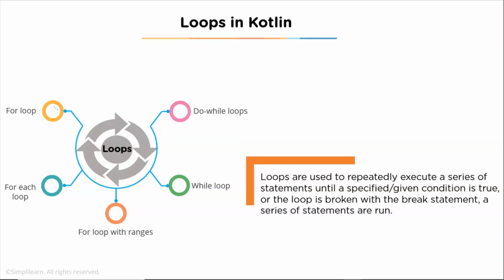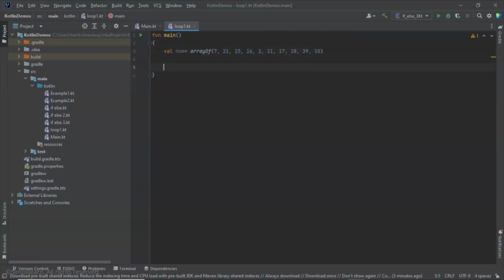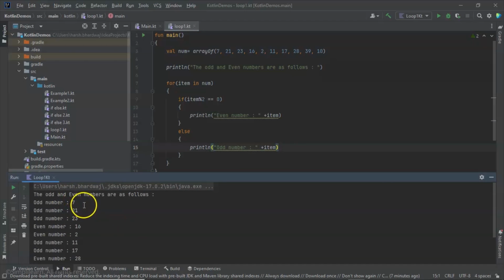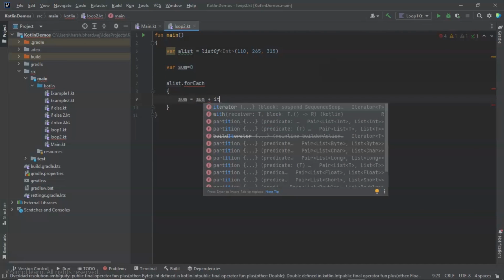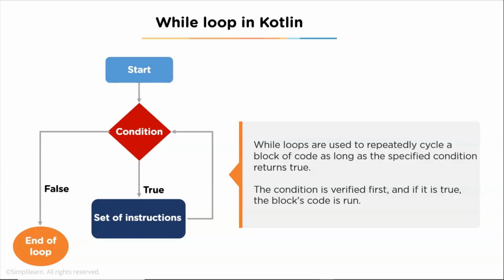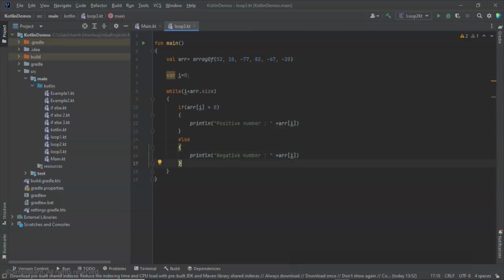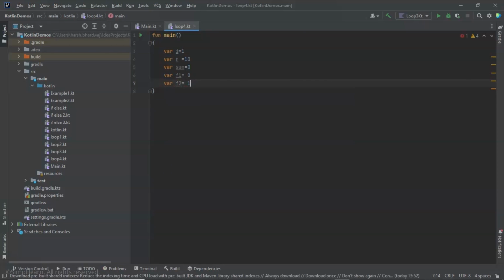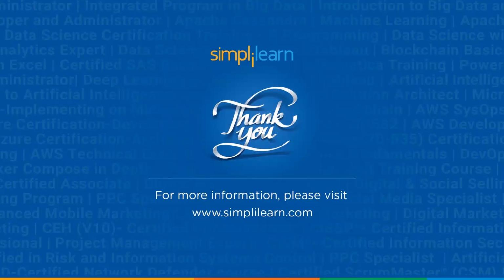Loops In Kotlin Explained | Kotlin Loops Tutorial | Kotlin Tutorial For Beginners | Simplilearn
In this tutorial, we will be learning about loops in Kotlin. We will be covering different types of loops, including loops in Kotlin. For for loops, anything that implements the Iterable interface can be utilized with the in operator. Similarly, we will learn for loops with ranges for each loop while loop in Kotlin and do-while loop.

✅ Skills Covered
Agile
Git
SQL
Core Java
Spring
Spring Boot
HTML and CSS
AWS
Docker
Jenkins
JavaScript
ReactJS
Cucumber
Maven JSP
JDBC
MongoDB
JUnit